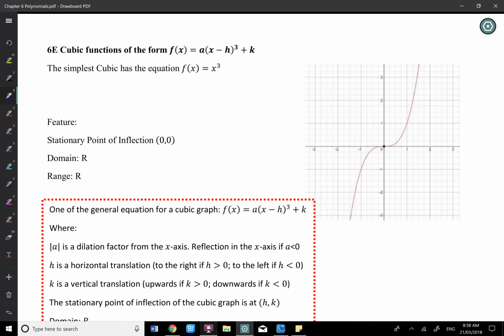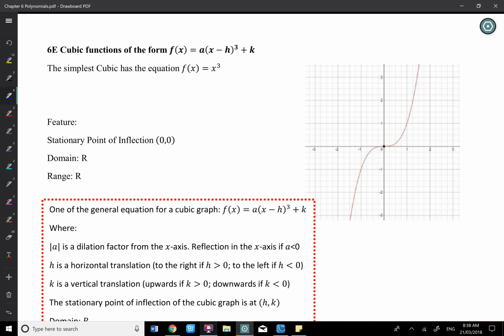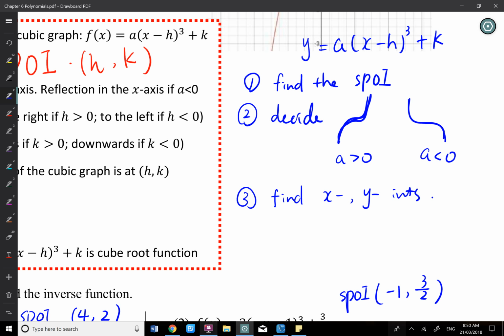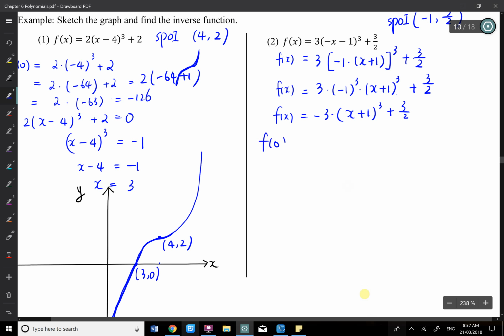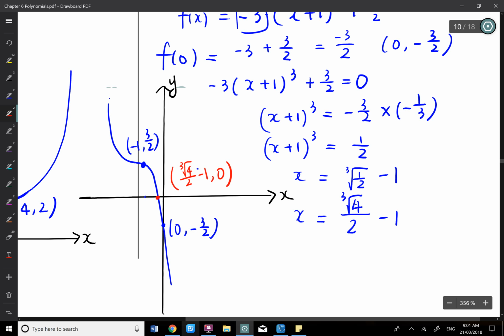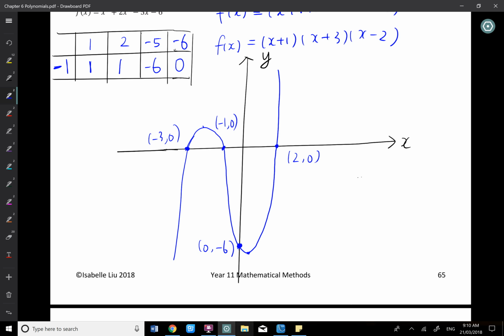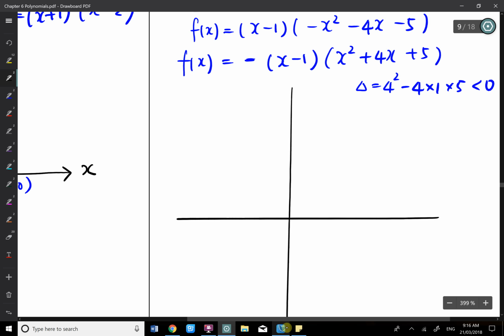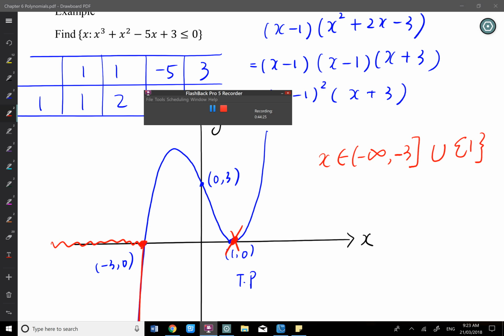11MM Polynomial 5